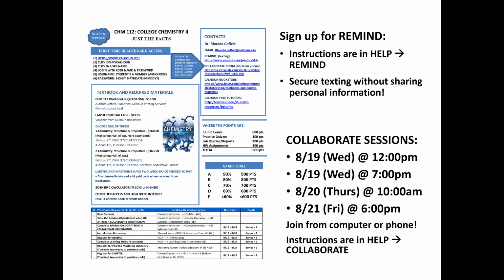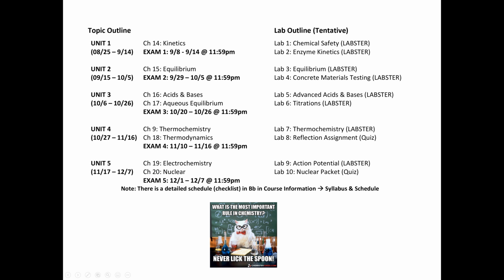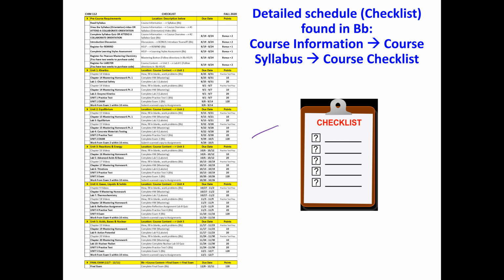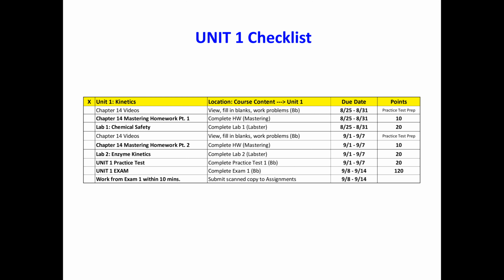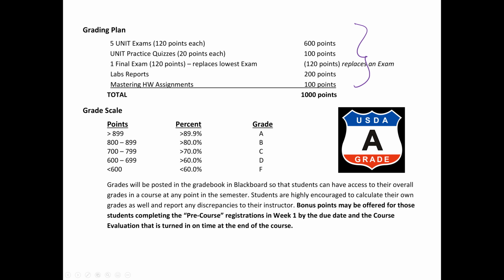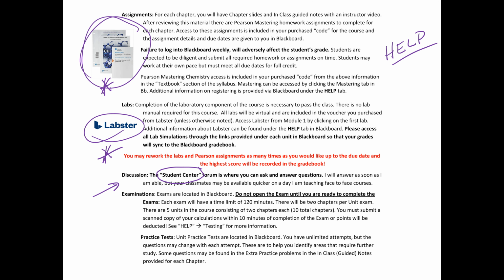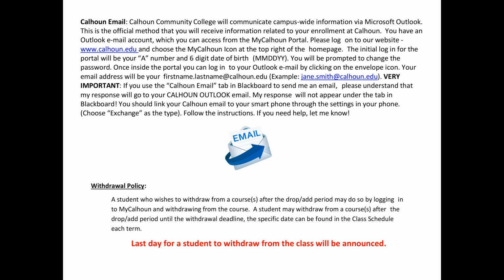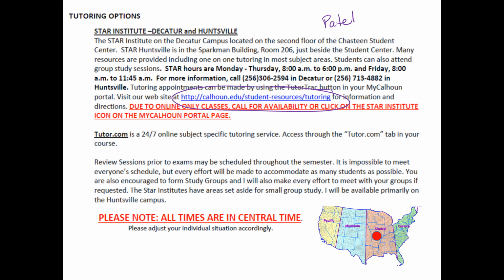2020F CHM 112 Syllabus Quiz Presentation